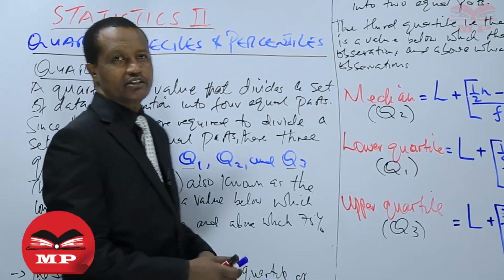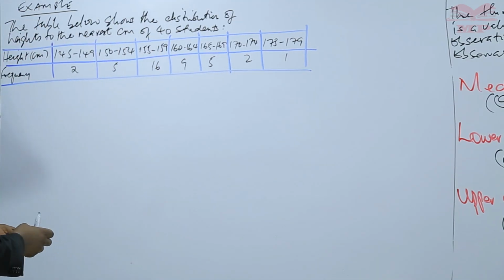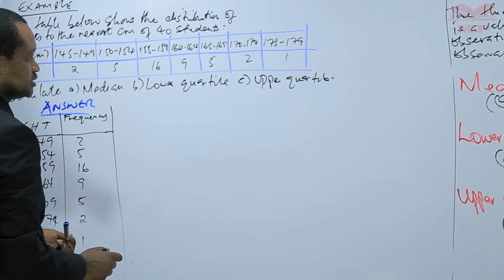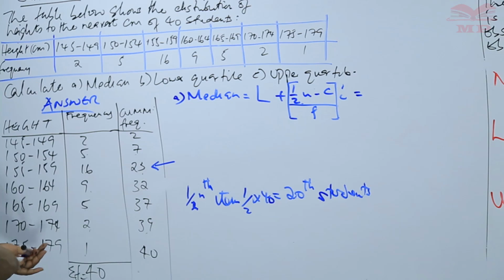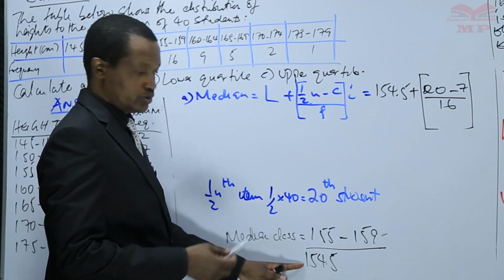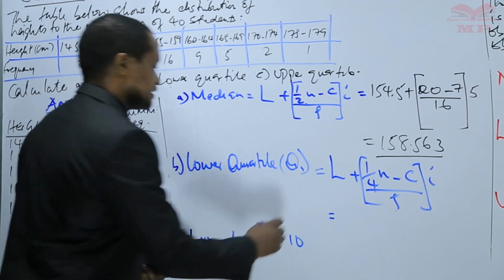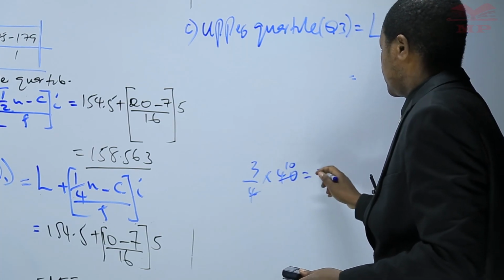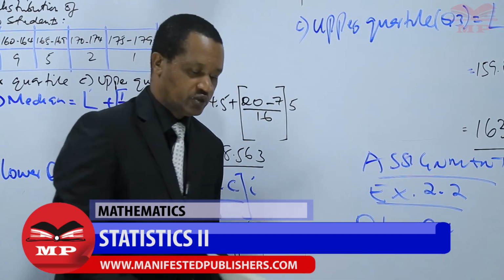STATISTICS_QUARTILES_EXAMPLE_LESSON 4B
💼 Quartiles – Example (Lesson 4B) Short Version

💡 Definition:
Quartiles divide data into 4 equal parts.

Formula:

Where:
k = 1, 2, 3
n = number of observations

Example:

Data: 2, 4, 6, 8, 10

Q1 = 3rd position → 4
Q2 (Median) = 6 ⚖️
Q3 = 4th position → 8

Key Insight:

Quartiles help show the spread and central position of data 📊